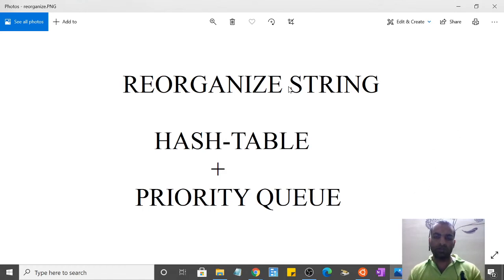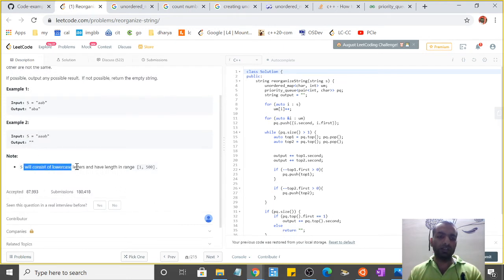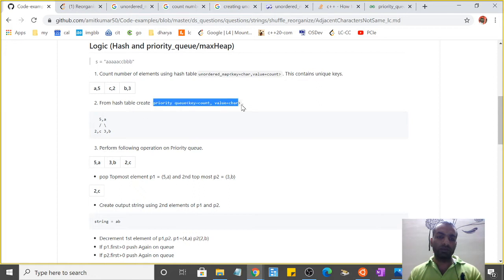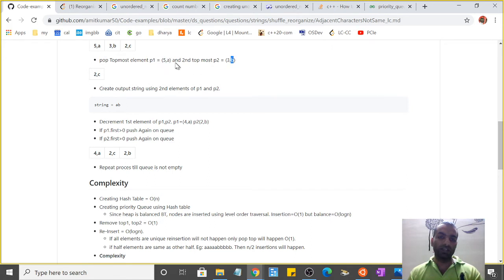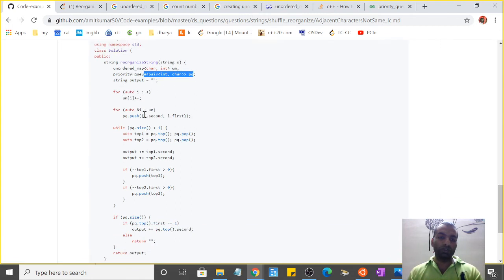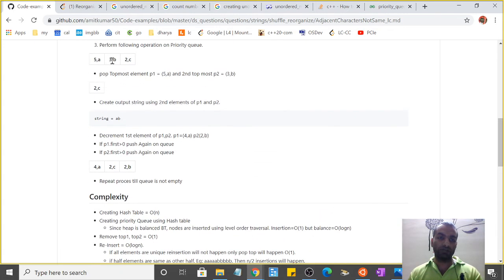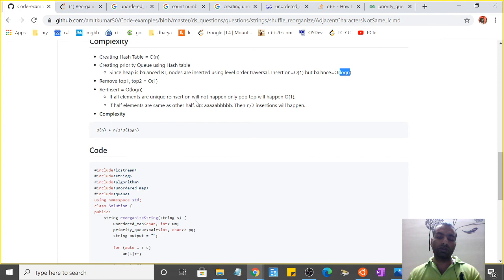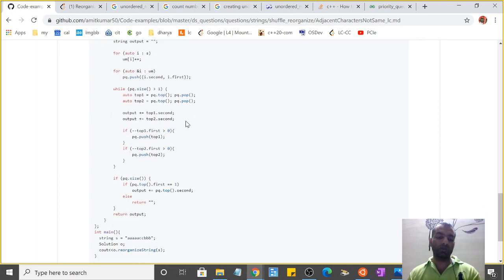Reorganize String leetcode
CORRECTION: Complexity: O(n). Thanks to Rahul Bhati